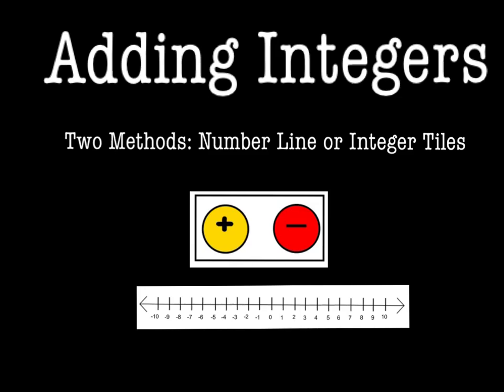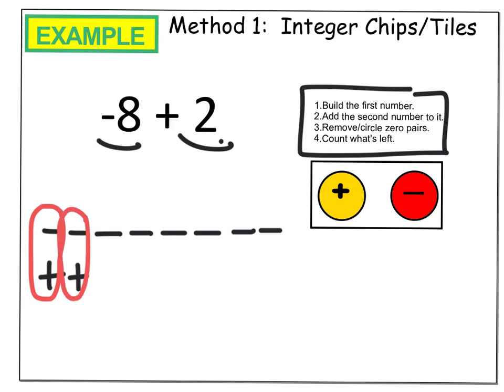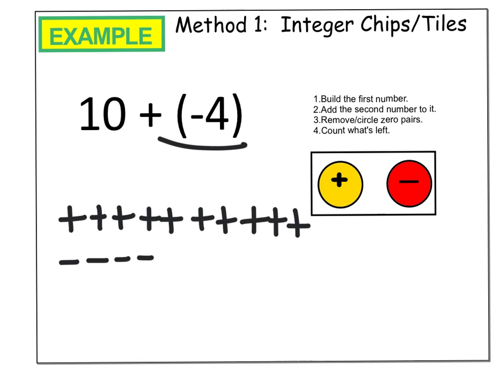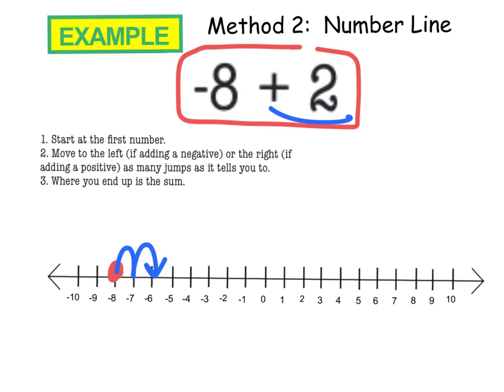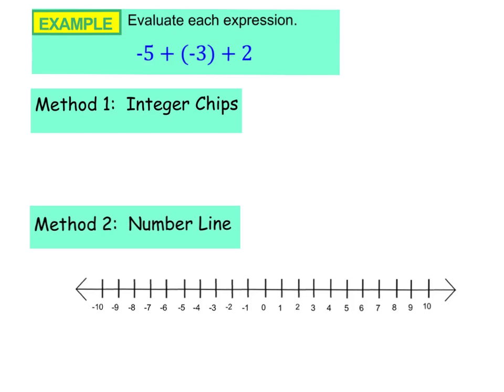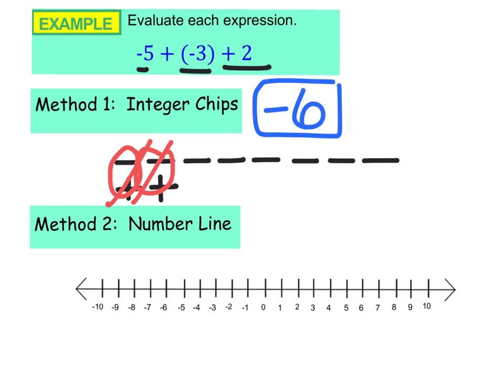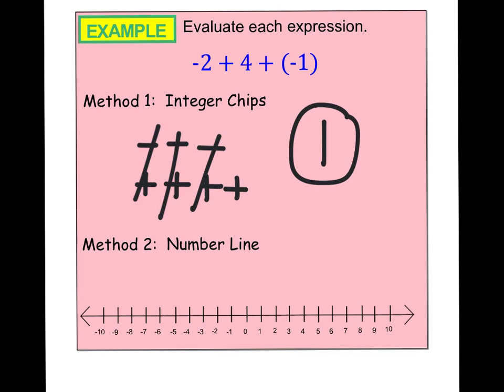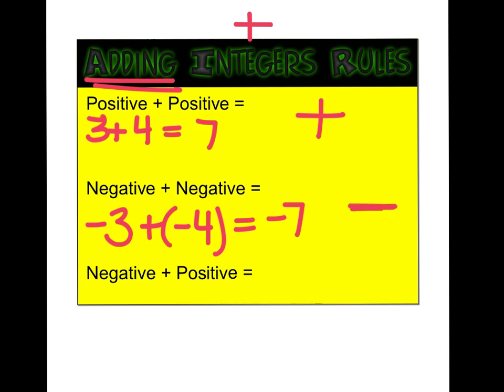Adding Integers Using Tiles or a Number Line